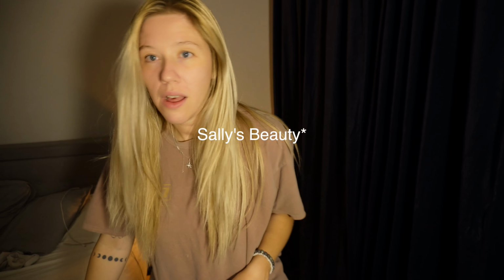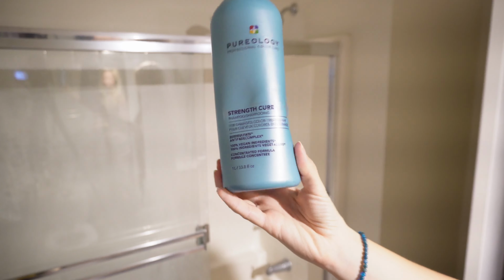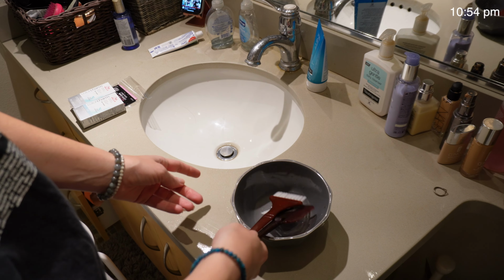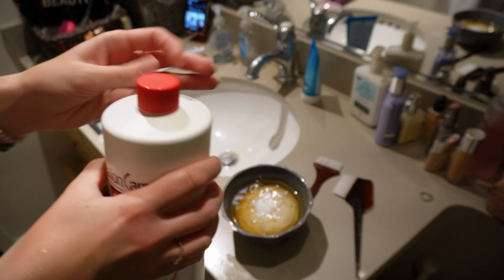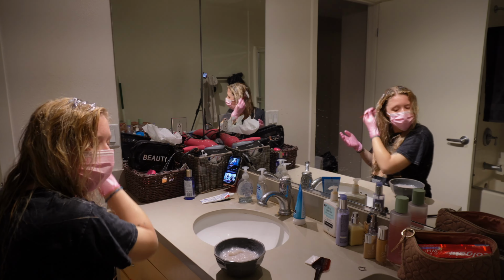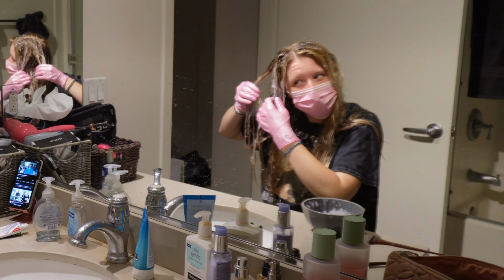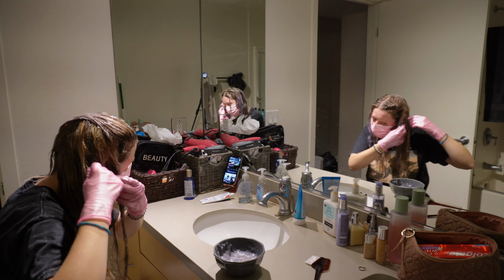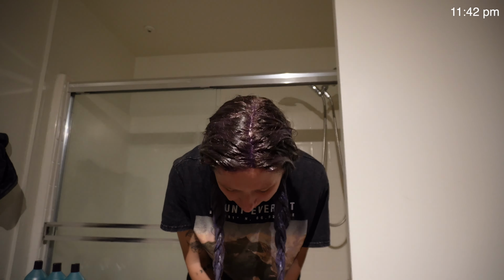From BRASSY to ASH BLONDE at home | Mixing WELLA toners | DIY Toning your hair at home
Hi guys! In this video I'm toning my hair from brassy to ashy at home ✨

To mix the toner I'm using:

1 Bottle of: Wella Color Charm T18 - Lightest Ash Blonde
1 Bottle of: Wella Color Charm T10 - Pale Blonde
10 Volume Cream Developer
Mixing Ratio 1:2 (however much wella color charm you use, double the amount of developer)

I hope you liked it! I am happy with the result.

xoxo, Jess